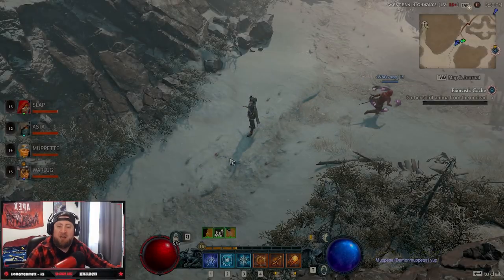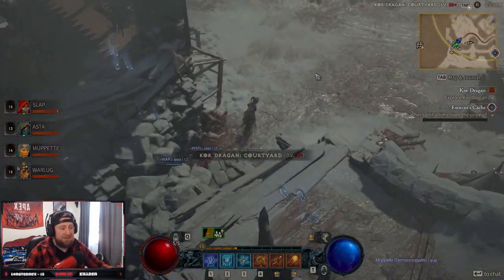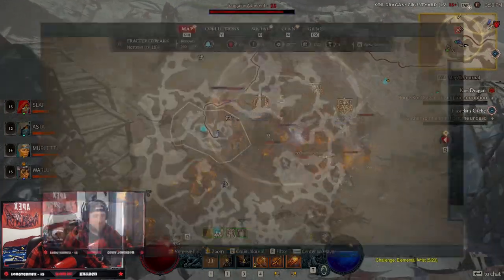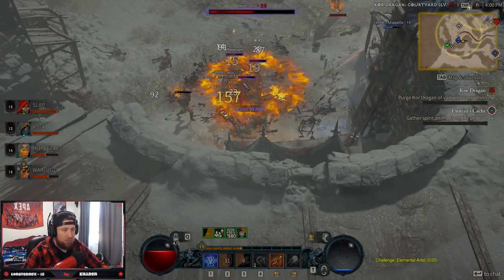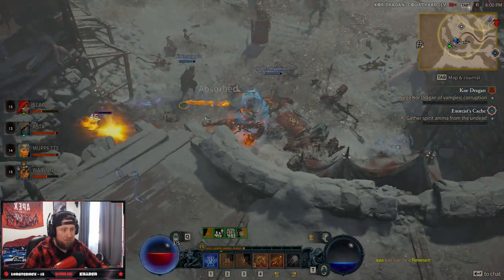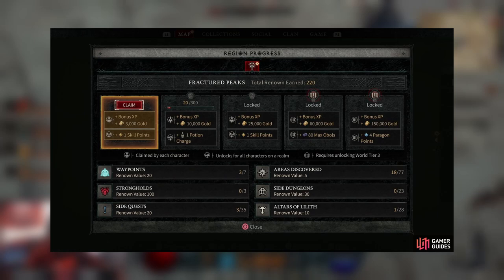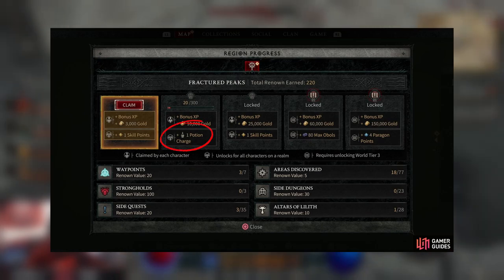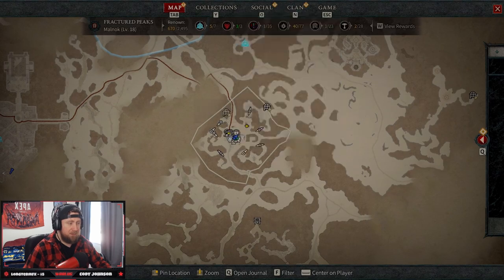Diablo 4 Strongholds Why They are Important to Complete Open Beta! +50 RENOWN!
In this video we go over how important strongholds are to complete in diablo 4 Early Access Beta of Diablo 4! ENJOY!

⏱️Time Stamps⏱️